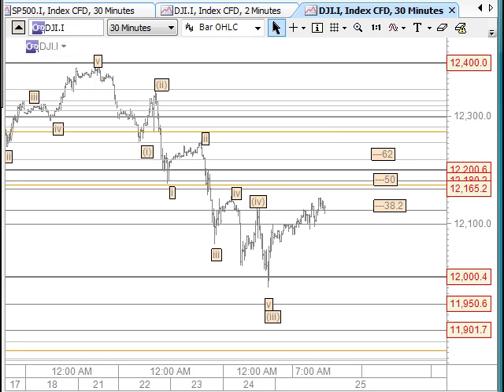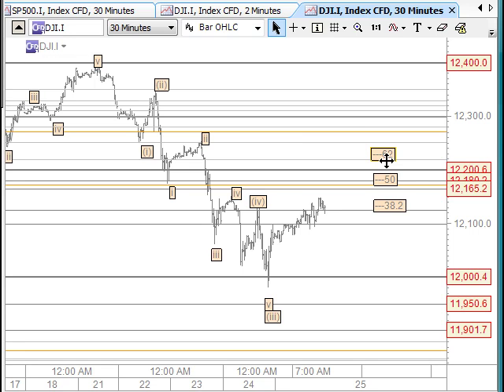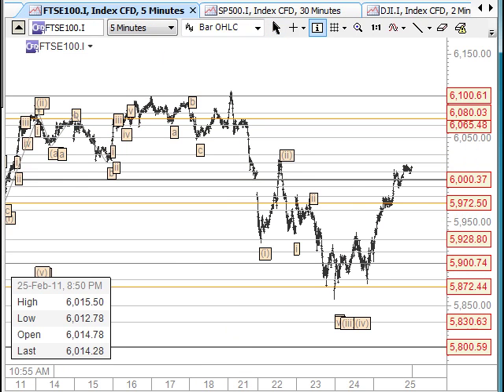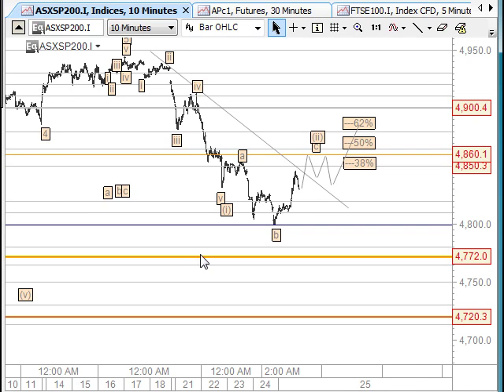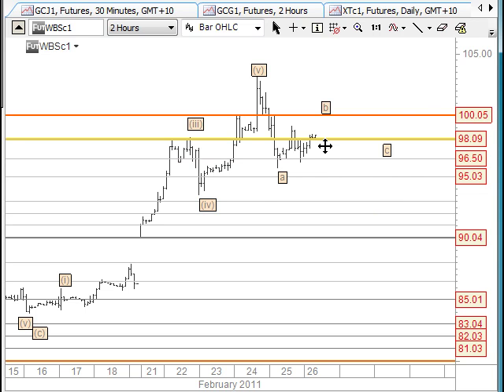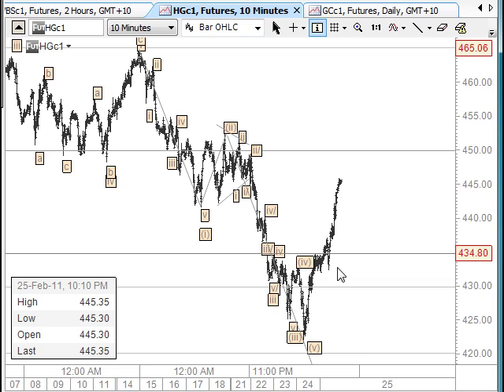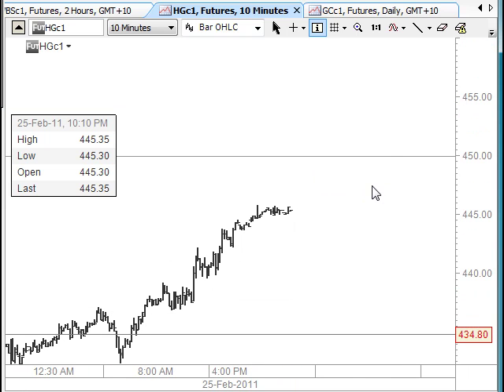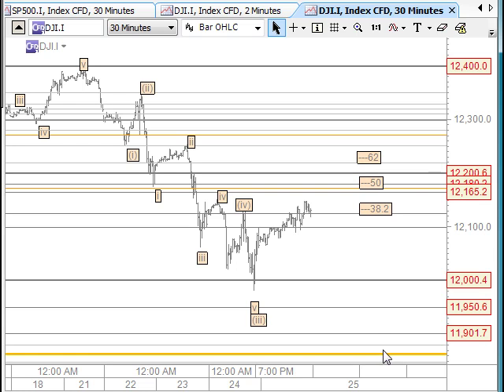CFD Technical Analysis, Online CFD Trading Systems